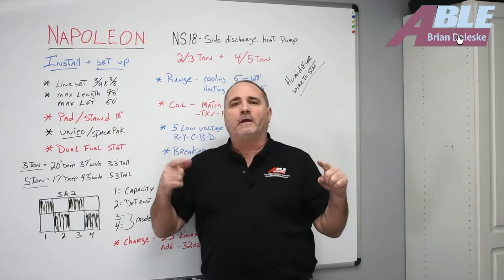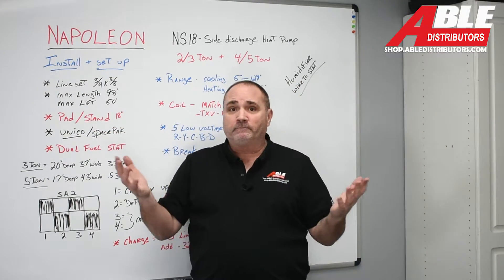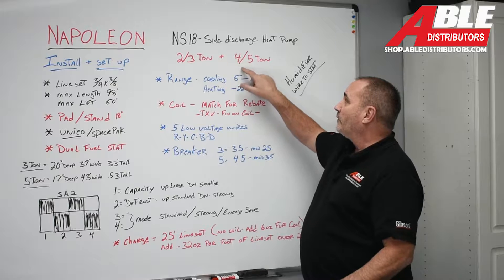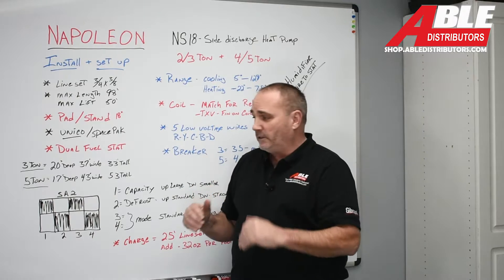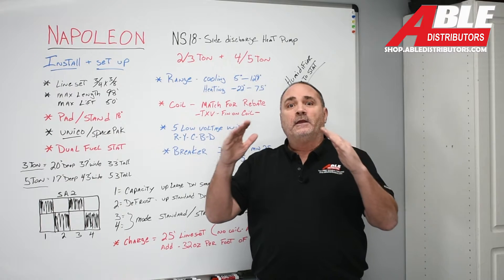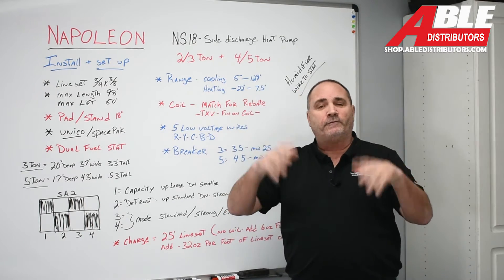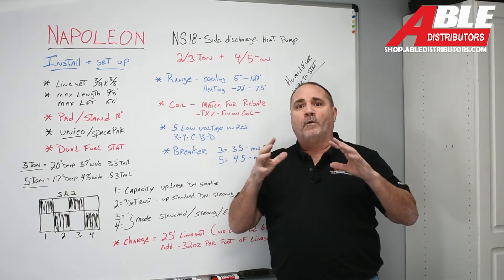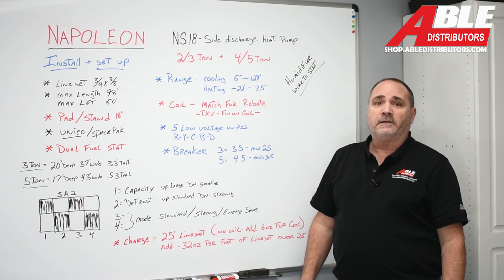Napoleon NS18 Heat Pump: Installation and Set Up Guide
knowing what to expect on a new install can save you time and money, in this video I cover some of installation and set up of the amazing Napoleon side discharge heat pump.

This new Napoleon heat pump is much more than a pretty face, pair it with the proper A-coil and it will perform better than most mini split systems. 100% capacity down to -5, heating down to -22, industry leading range ! Efficient, Quiet, Modulating, and a rebate !

2T = 100% down to -5
3T = 100% down to +17
4T = 100% down to +17
5T = 80% down to +17